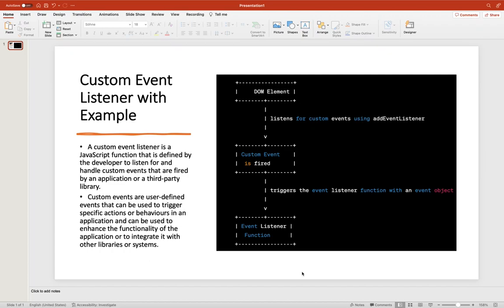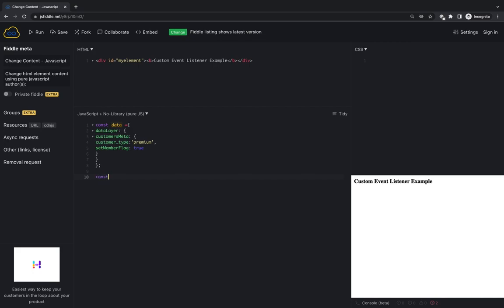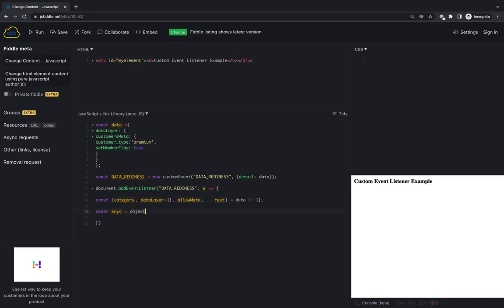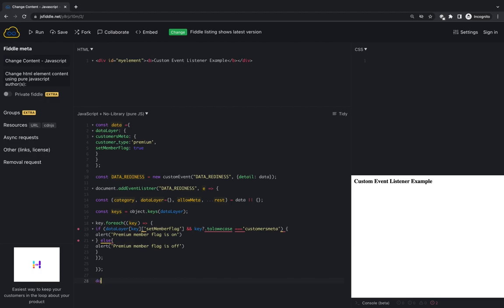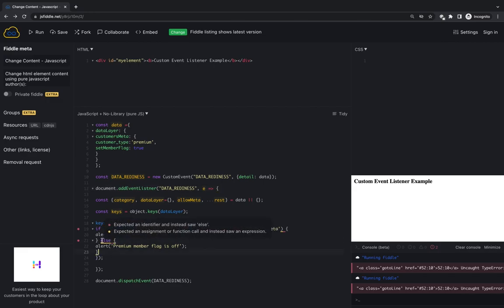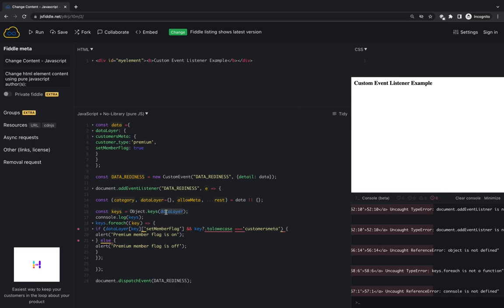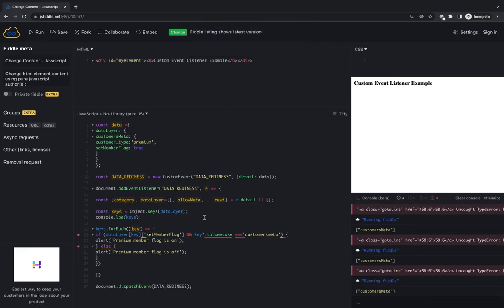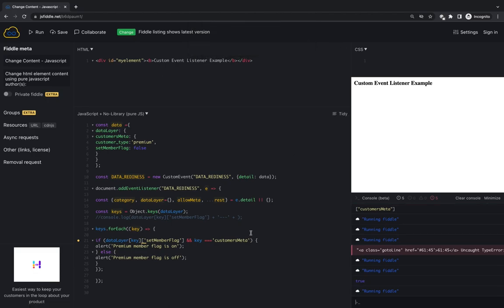JavaScript Custom Event Listener Example with Debugging Errors.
Through this video you can understand how document level custom event listeners can be implemented. Custom event listeners can help to integrate with 3rd party applications and you can enhance your web application functionalities.